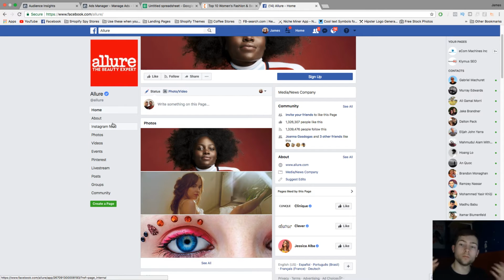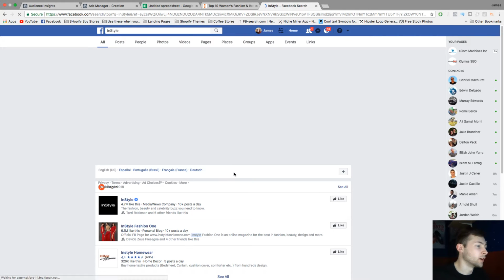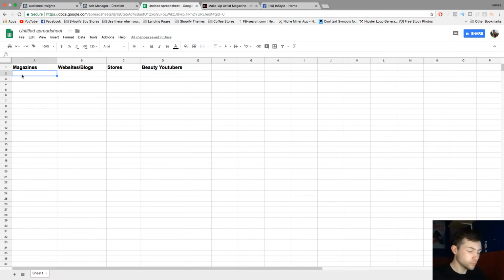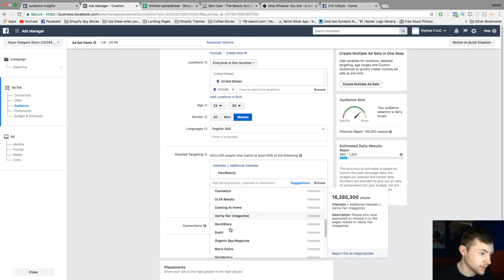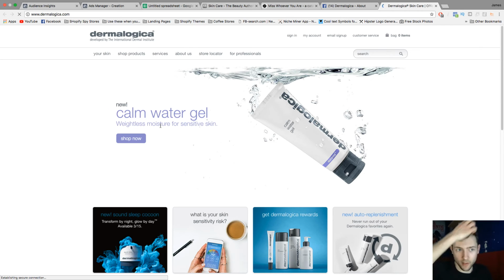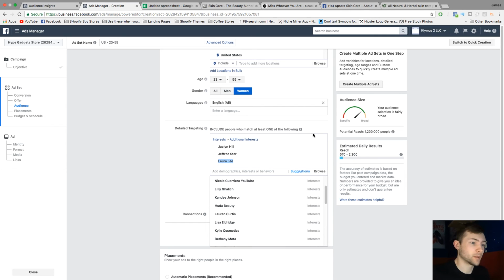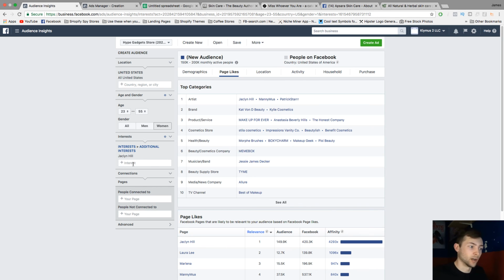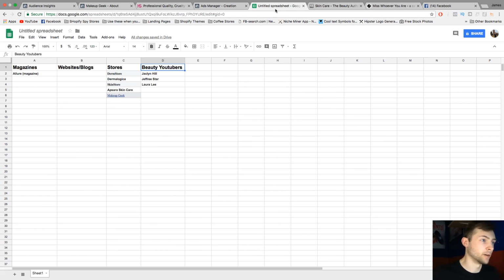How To Find Interests For Facebook Ads (Shopify Drop Shipping Ad Guide)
Finding audiences to target on Facebook can be time consuming, but it's one of the most important parts of advertising our Shopify Stores.

In this video I show you how I do it time and time again.